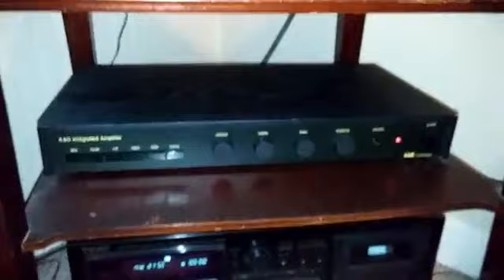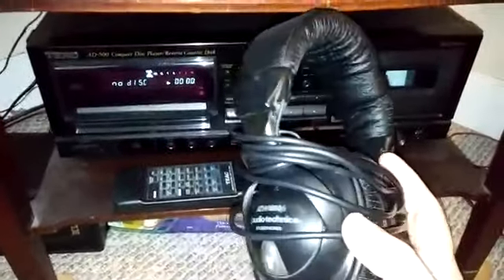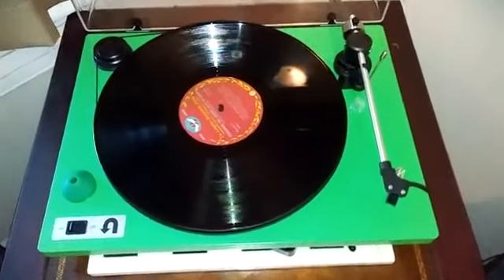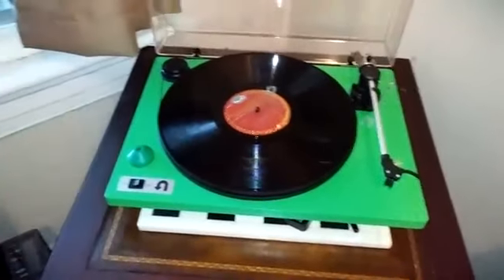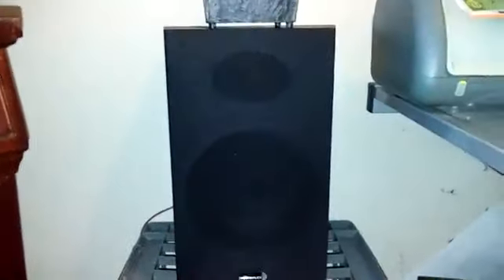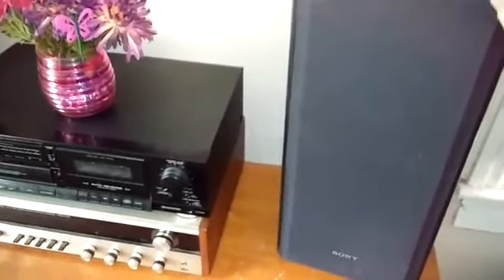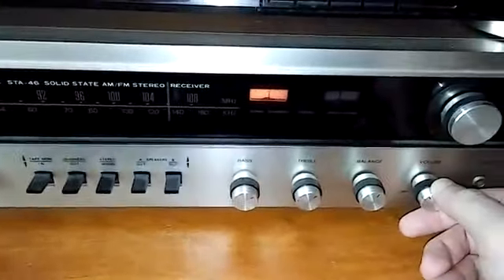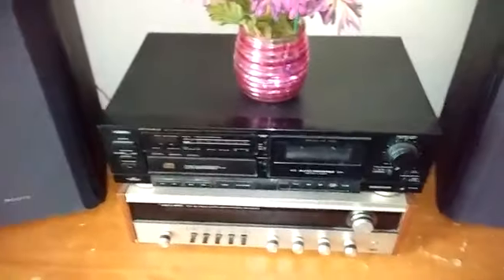A Tour of my Ol' Skule Hi-Fi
This is a look at my "medium fidelity" stereo gear. I thought some of you would enjoy a look at at it. (Recorded on a low-end Android phone so the video quality isn't super great but enough to see what's going on...) Enjoy! :)